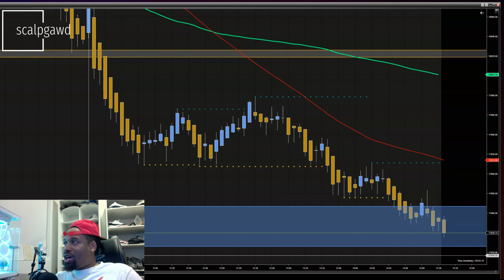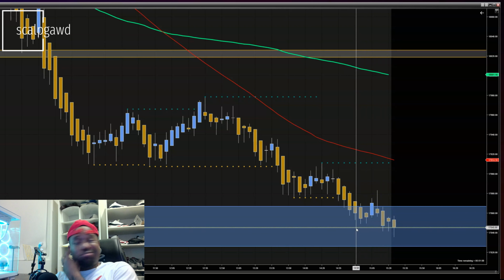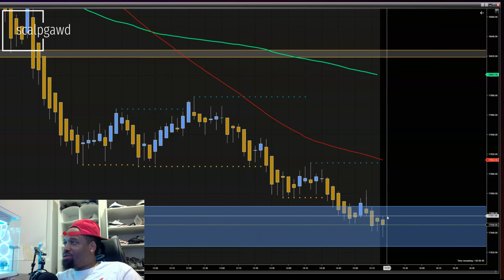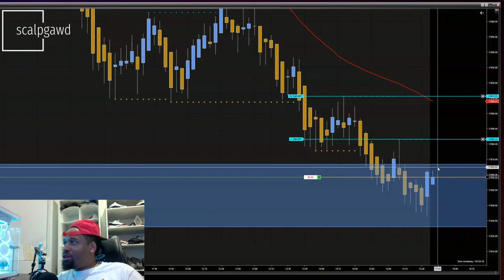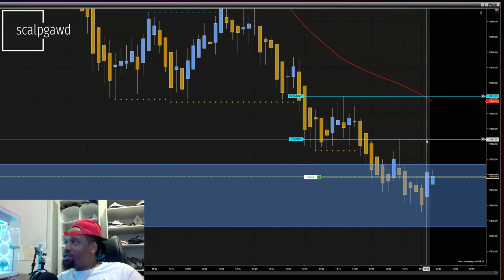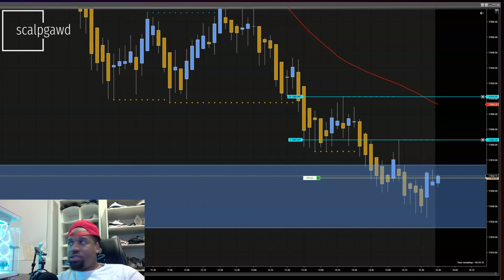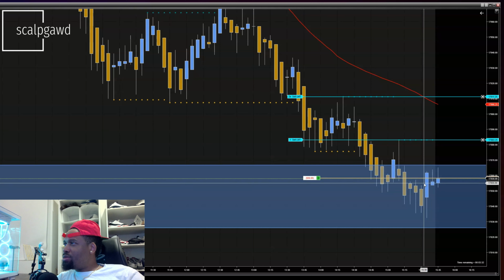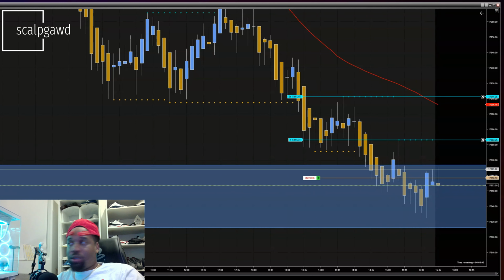Perfect Power Hour Scalp on NQ!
We traded power hour on NQ for a nice buy scalp! We took the perfect entry before the market exploded!!

Apex Code- CEUAOMAJ